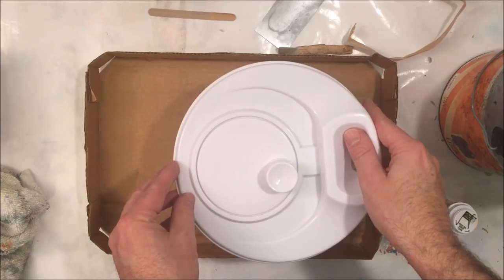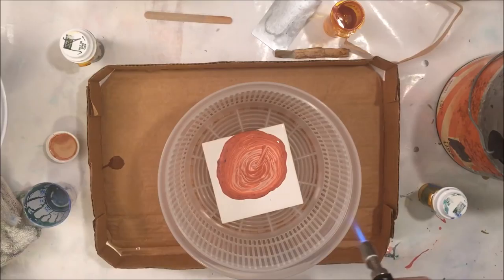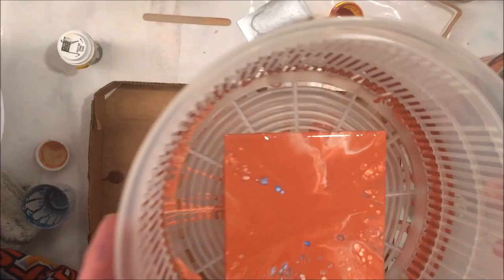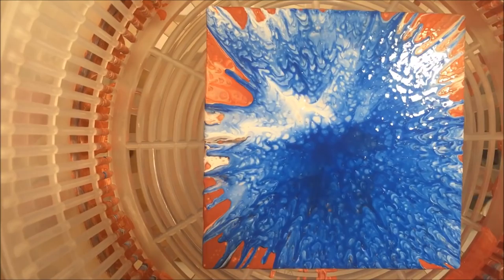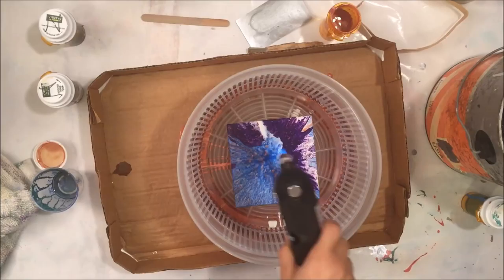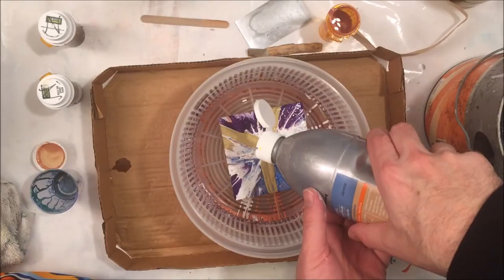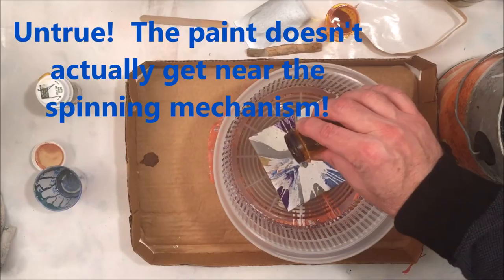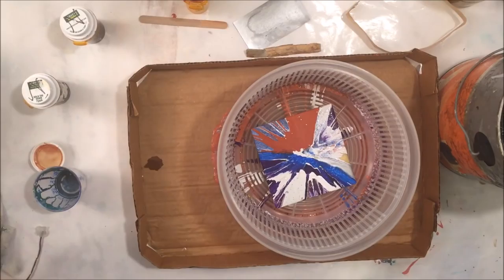Salad Spinner Art! Acrylic Painting Pouring Fluid Flow Art How to's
(Links for you below so hit SHOW MORE.)
Spinning Acrylic Pouring Art
For minis on 4x4 tile I use a salad spinner and all the mess is contained!
For medium size I use a real potter's wheel that has viable speed.
For large ones I have inverted a ceiling fan in a 3 gallon bucket and spin in my backyard! (My neighbors grass is green and I think that's strange.)
Also, you can skip the mixing and just use the paint straight.  Mechanical friction creates cells, lattice, and blending.

Put that old salad spinner you have on your top cabinet to some use to make spin art!  Extra twist make Flow Paint Mix (see my other videos) for cool effects!
I had a short video about this but then people said it was too short!  Some will say this is one too long!  (Nobody's never happy!  :) )

See this crazy latte lover video I had go viral and help it cross the 200,000 line!